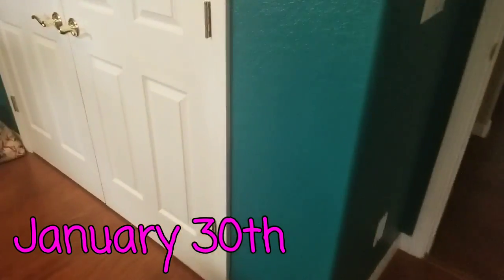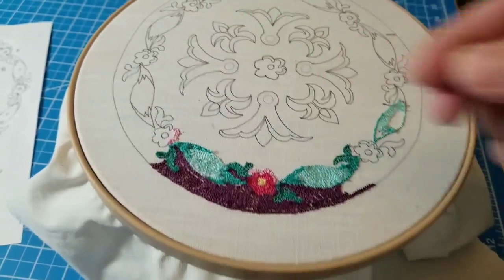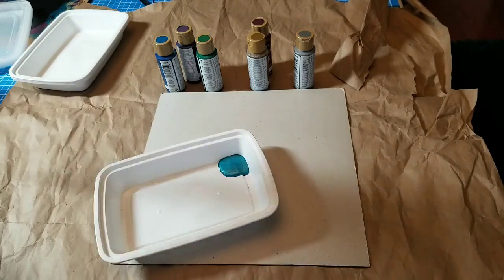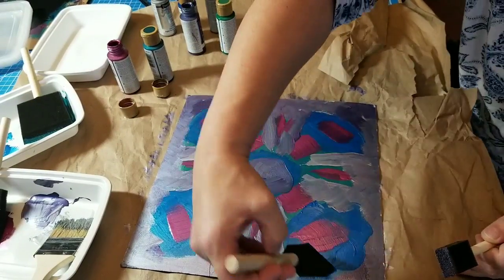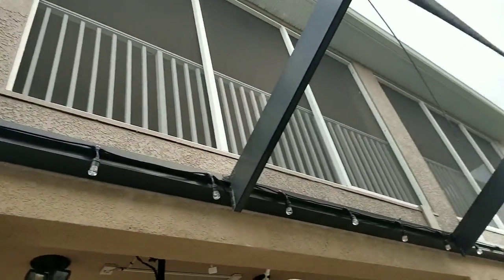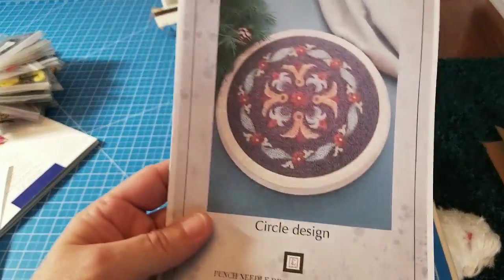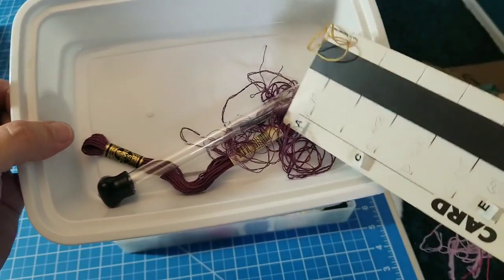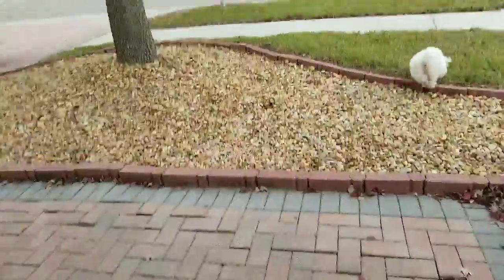Progress Report ~ Punch Needle ~ House Painting ~ Scratch Art ~ DiamondTube #134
See what's been happening the last few days with all the projects we have going on.  I show my Punch Needle project and how I substituted colors.  I also try again with my Scratch Art DIY experiment

Please send suggestions on promoting our business and fundraising

Titan Exterior Cleaning Solutions ~ Please share to spread the word

🛍Gone Off My Meds (GOMM) merchandise

💬 FACEBOOK GROUPS 💬